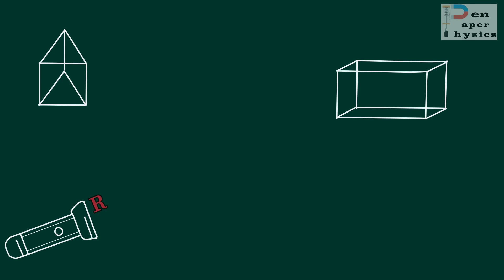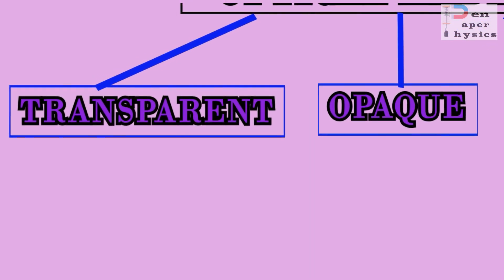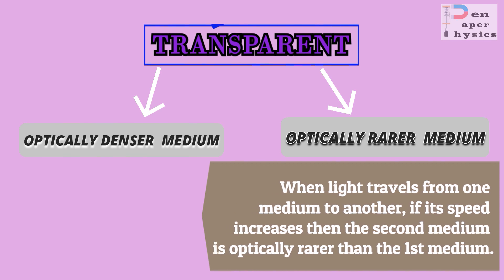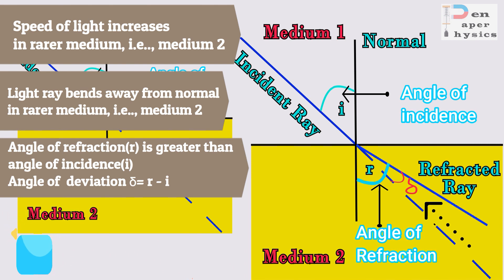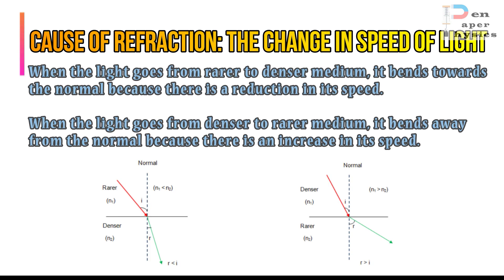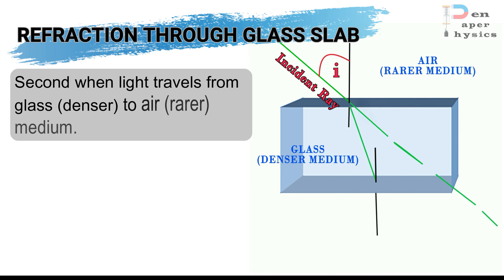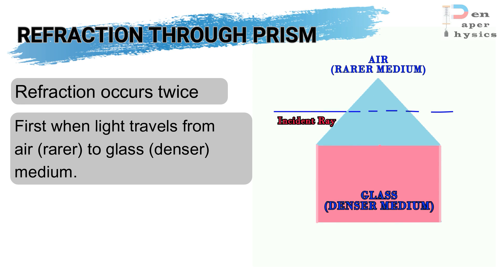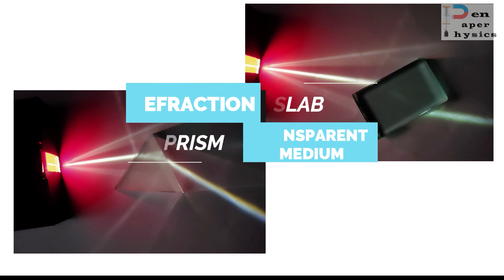REFRACTION PART 1 || INTRODUCTION AND ITS CAUSE || GLASS SLAB || PRISM || HOW TO DRAW IN EXAMINATION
Refraction is the bending of light (it also happens with sound, water, and other waves) as it passes from one transparent substance into another.
This bending by refraction makes it possible for us to have lenses, magnifying glasses, prisms, and rainbows. Even our eyes depend upon this bending of light. Without refraction, we wouldn’t be able to focus light onto our retina.
Let's explore the refraction of light through any parallel-sided medium. Will also see why things appear to shift (lateral shift) when looked through such a medium.
Refraction is the bending of light when it goes from one medium to another so, when a ray of light passes through a glass prism, refraction of light occurs both, when it enters the prism as well as when it leaves the prism.